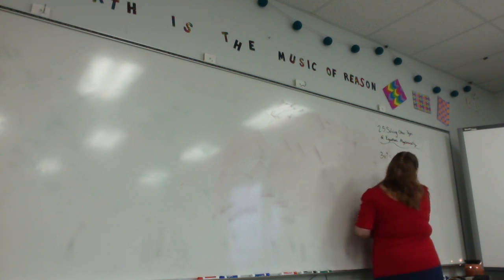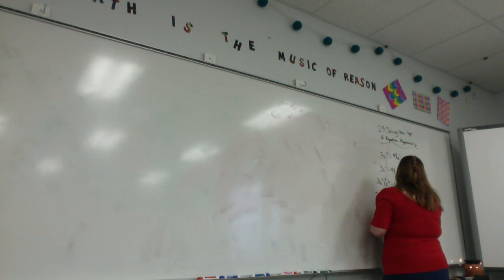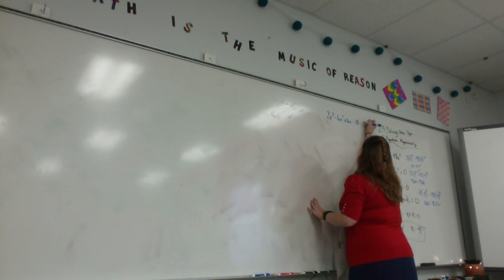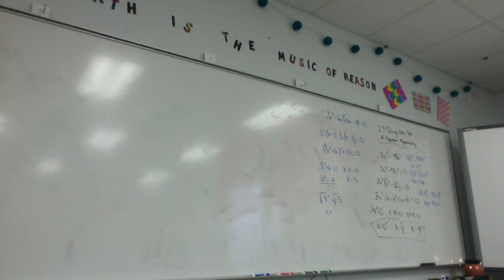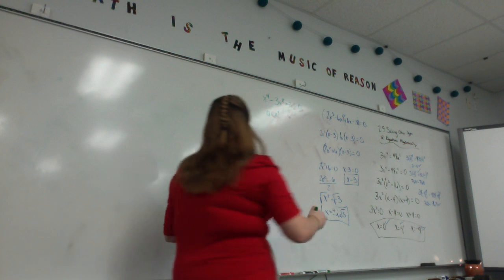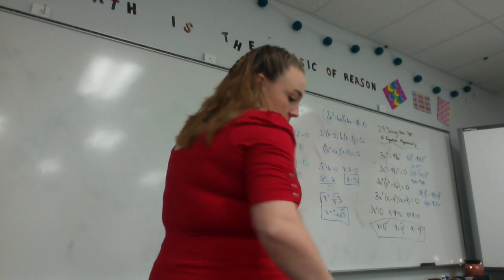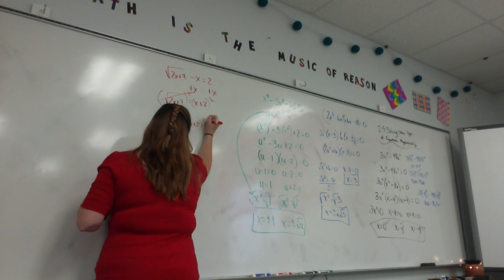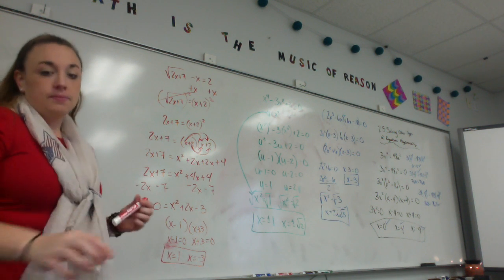2 5 FCA